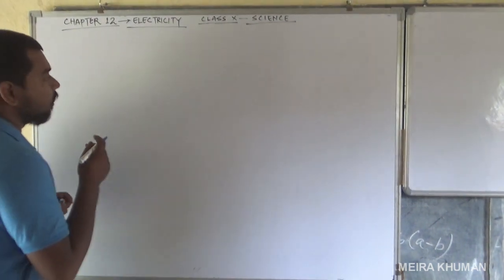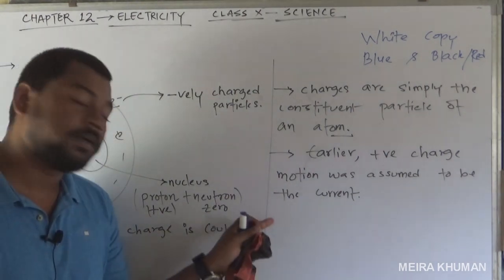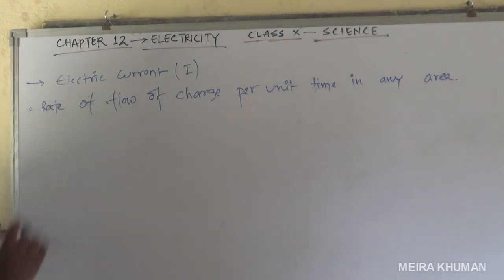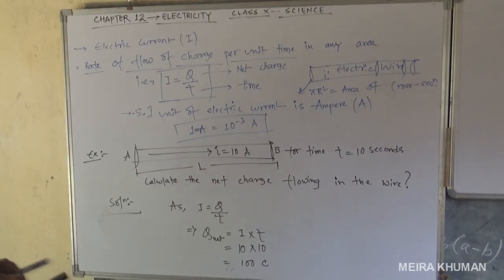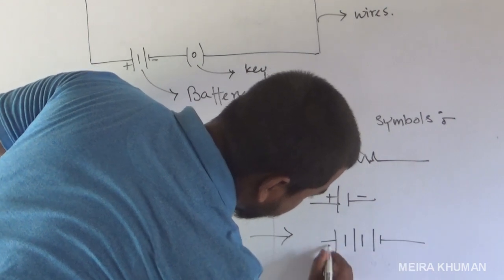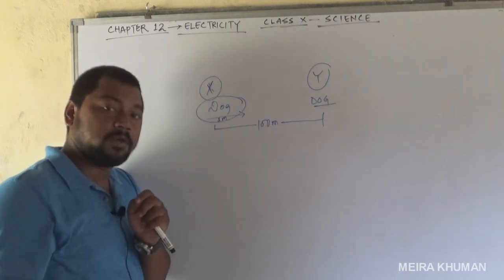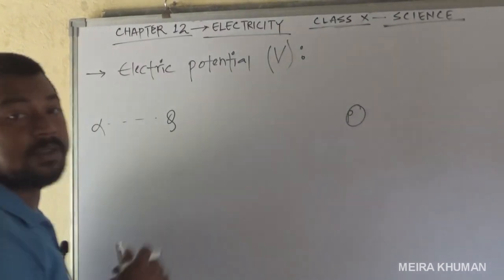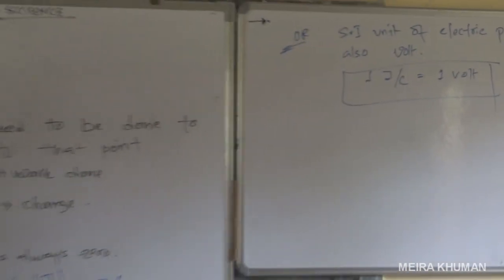Class 10 Science, Chapter-12, Electricity Part -1 | North East Academy, Fulertal, Cachar